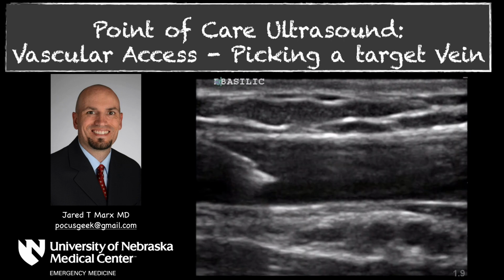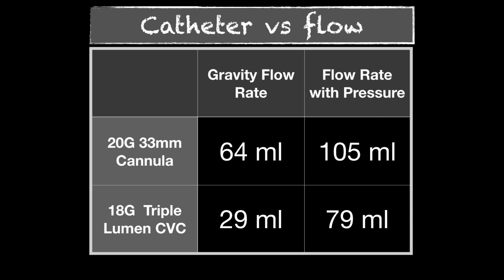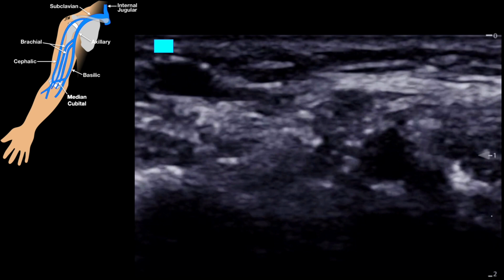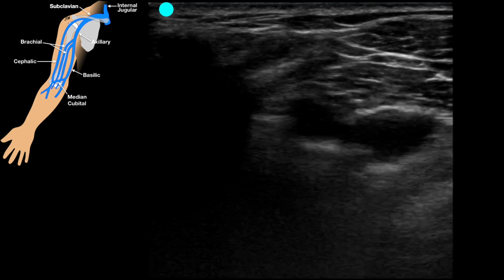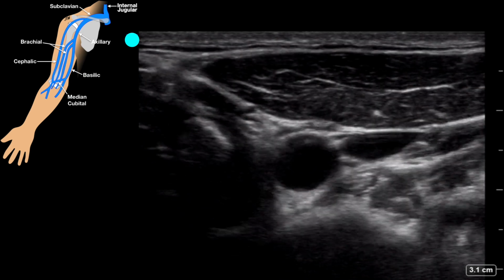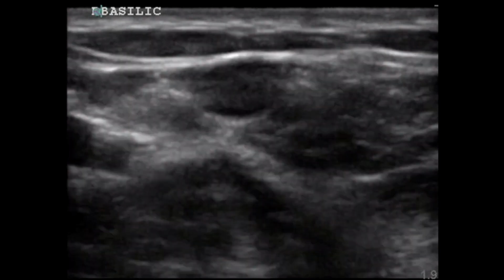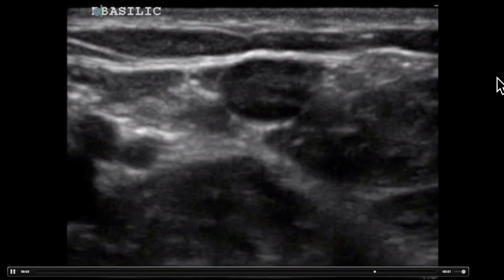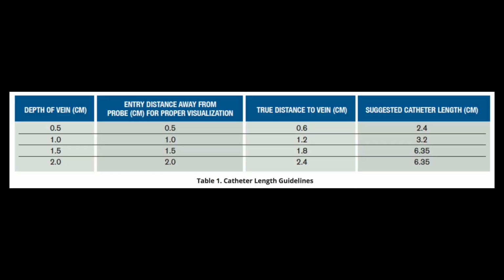POCUS: Venous Access - Part 1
This video is one of a part series discussing how to successfully obtain peripheral or central venous access.  This video discusses how to safely pick the best vein for access and sonographic venous anatomy is reviewed.